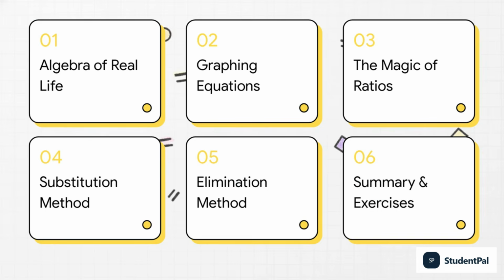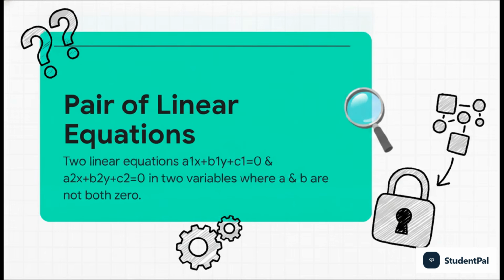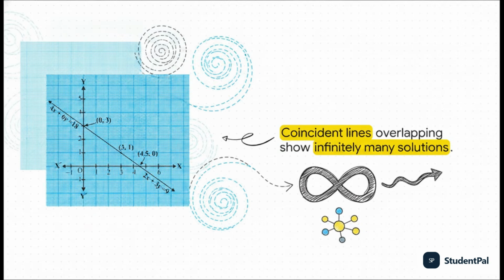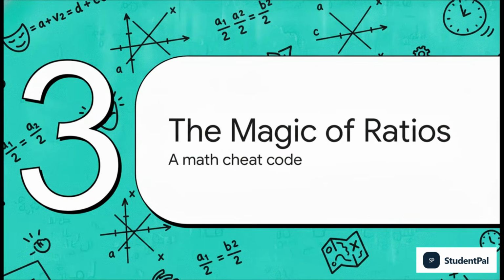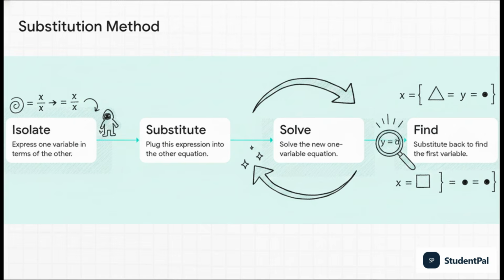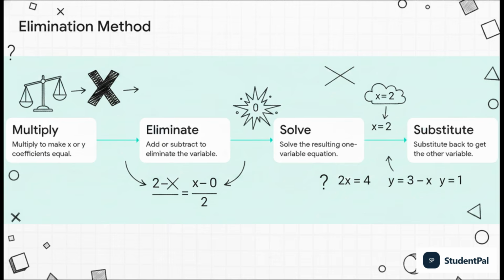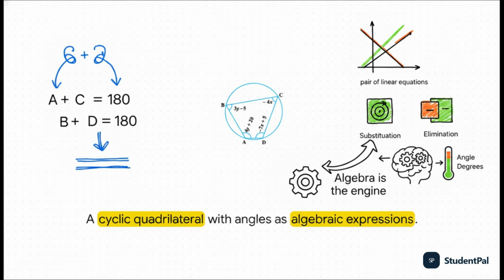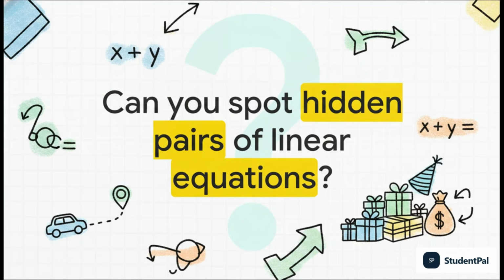10th CBSE NCERT: Maths Chapter 3: Pair of Linear Equations in Two Variables | Chapter Explanation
Master Chapter 3 "Pair of Linear Equations in Two Variables" of Class 10 NCERT Mathematics in one comprehensive session! This video covers algebraic concepts, graphical representations, conditions of consistency, and algebraic methods step-by-step. Topics Covered:Introduction & General Form: $a_1x + b_1y + c_1 = 0$ and $a_2x + b_2y + c_2 = 0$ Graphical Method & Consistency (Intersecting, Coincident, and Parallel Lines) Ratio Comparisons ($\frac{a_1}{a_2} \neq \frac{b_1}{b_2}$, etc.) Algebraic Methods: Substitution Method & Elimination Method Step-by-Step NCERT Exercise Solutions & Summary Hashtags:Class10Maths

📚 Continue learning Mathematics · Class 10 on StudentPal